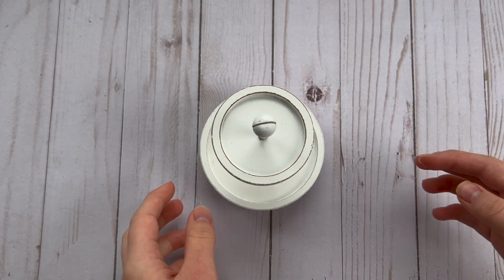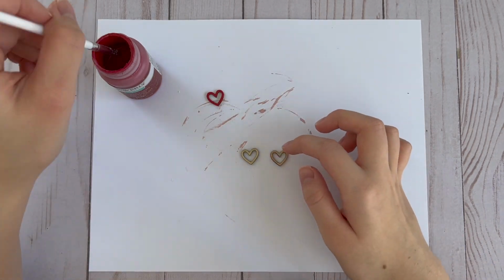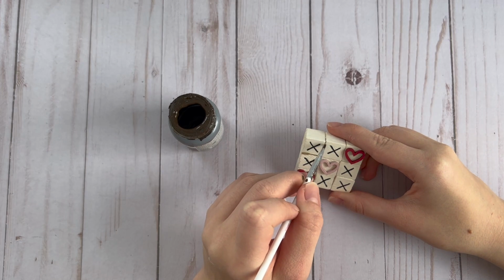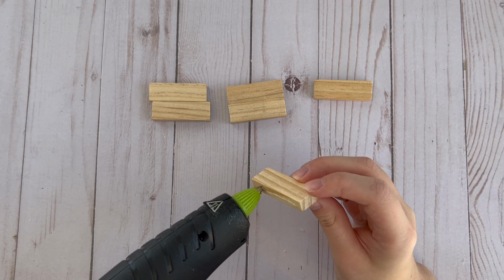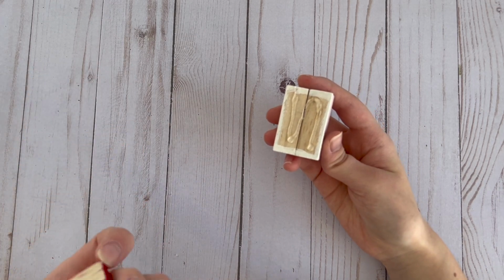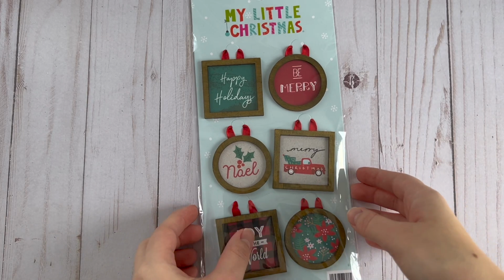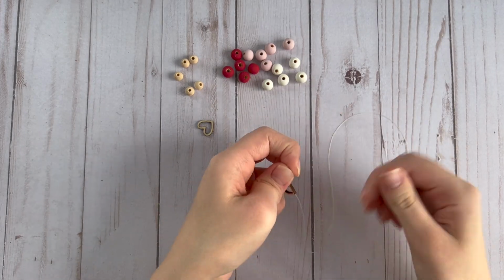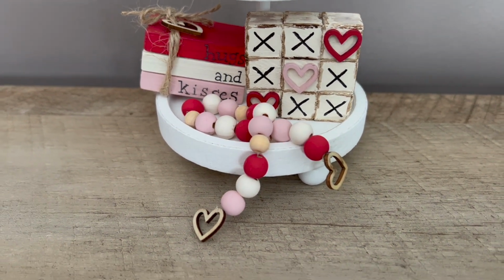Mini Valentine's Day DIY Tiered Tray Decor | Dollar Tree DIY Valentine's Day Decor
I found this cute mini tiered tray from Hobby Lobby and thought it would be fun to craft some miniature Valentine's Day decor to go on it. In this video I share how I made a mini tic tac toe sign, stack of books, beaded garland, and heart sign for my mini tiered tray. I love how these miniature decor pieces turned out, they are so adorable!!
~Heather